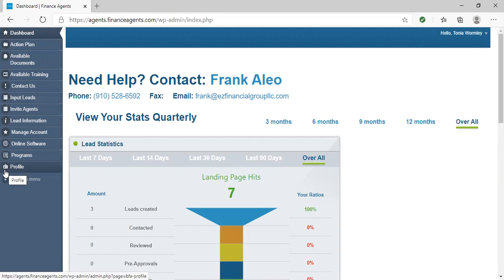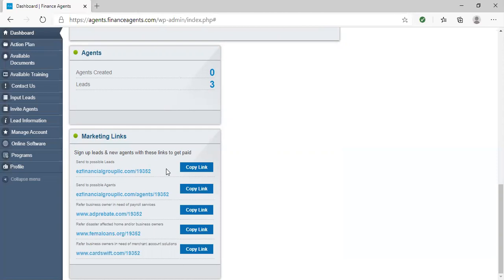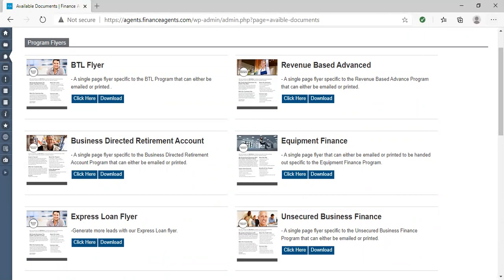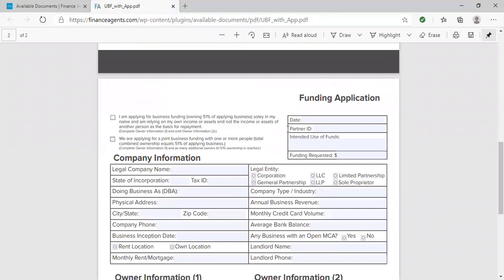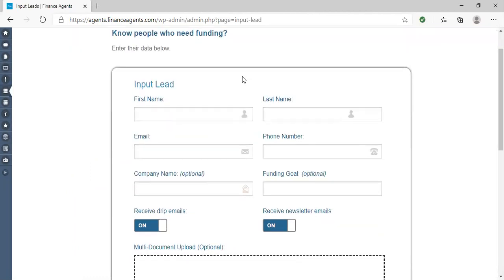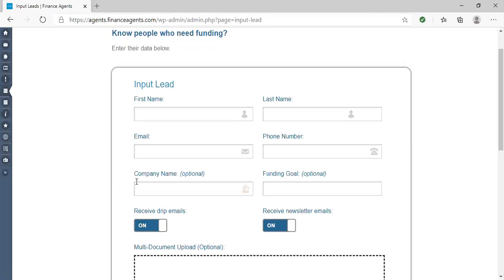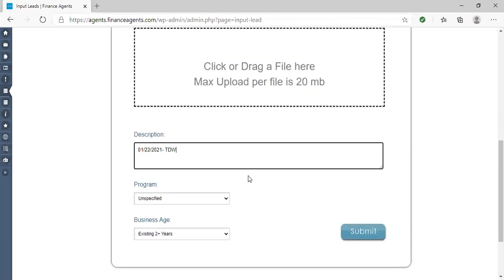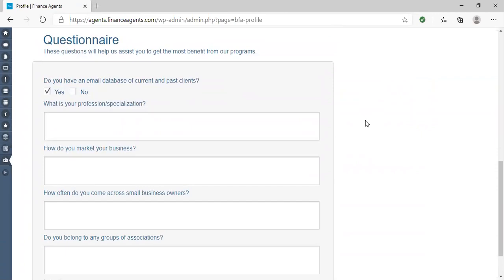INTRODUCTION TO THE GREATEST OPPORTUNITY OF 2021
2021 we will have challenges at every turn, With great challenges comes great opportunity. This is one of those great opportunities. If you can grab on to this company as it is bound to exceed all your expectations.